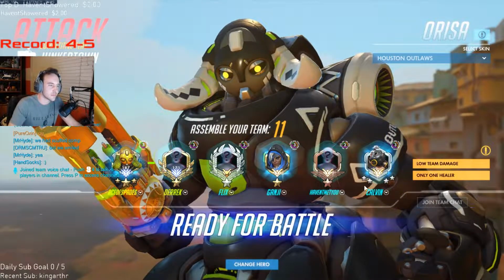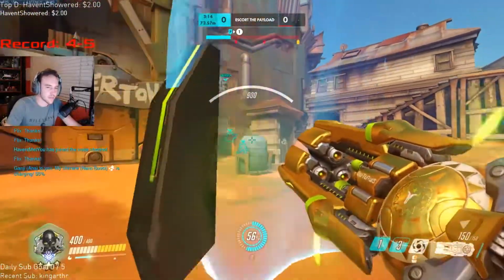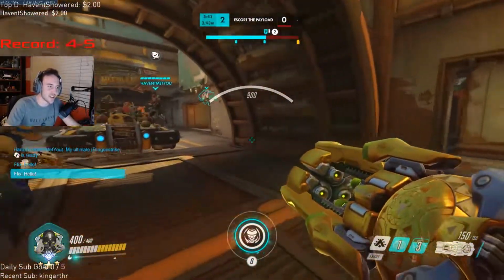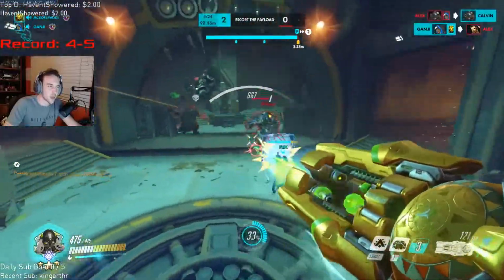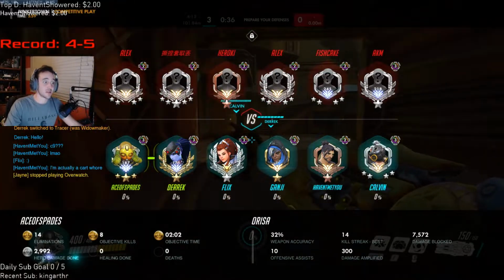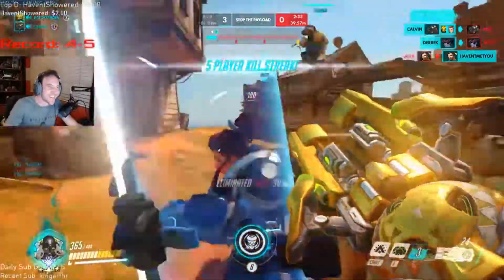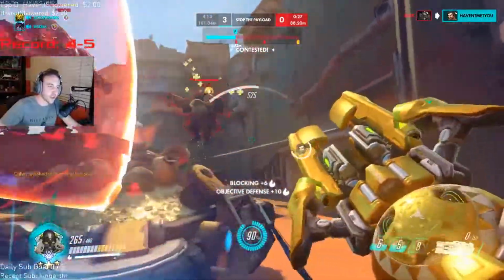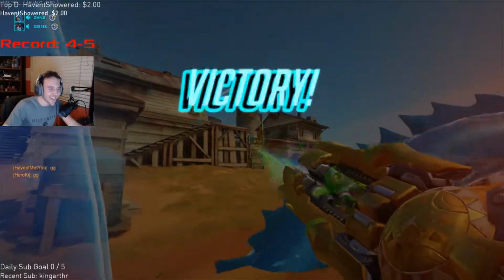AceOFSpades - TOP 200 Junkertown VOD REVIEW [GAME WITH DERREK & CALVIN]